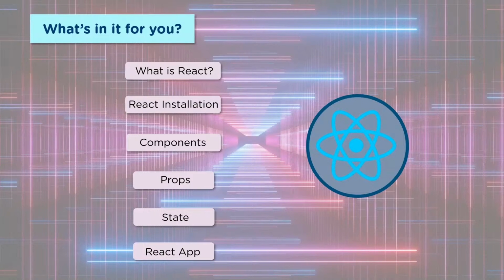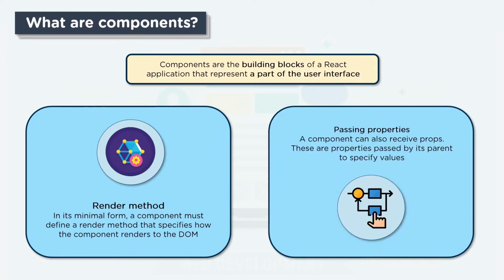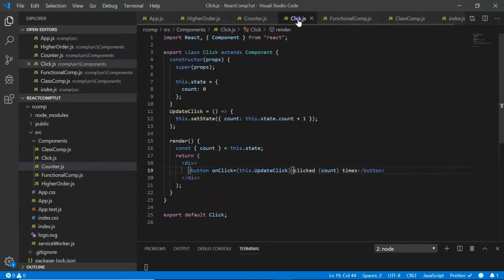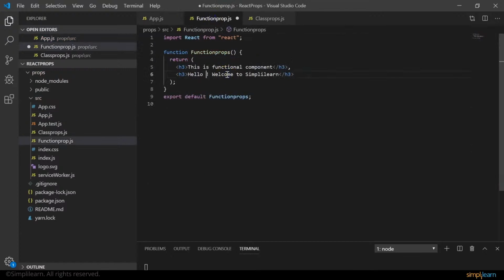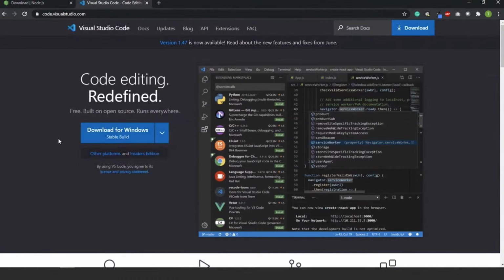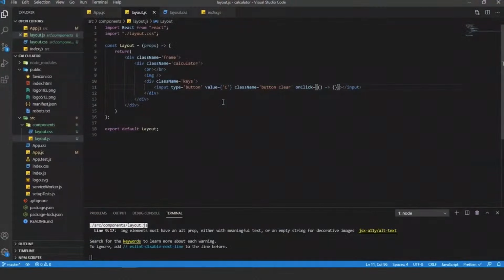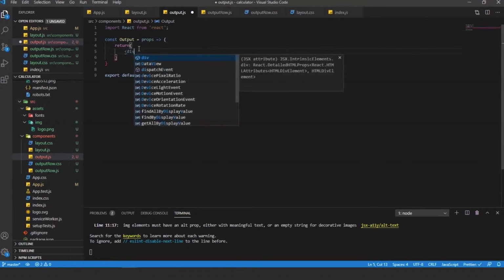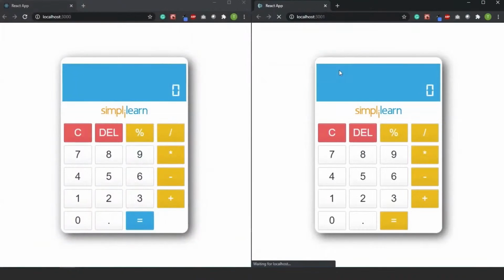ReactJS Crash Course | ReactJS Full Course | React.js Tutorial For Beginners |Simplilearn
This React JS crash course will cover all the basic necessary topics you need to know to build an application. React is a JavaScript library used to create fancy user interfaces for mobile and desktop applications. This ReactJS crash course video includes hands-on tutorials to create a web application.

So, here's what you'll be learning in this ReactJS full course:
0:00 - ReactJS Crash Course
1:00 - What is React?
9:39 - ReactJS Installation on Windows
12:18 - React Components
32:29 -  React Props
39:27 - React State
49:47 - React demo for beginners

React JS is an open-source JavaScript library that helps in building dynamic user interfaces for one-page applications. It handles the view layer for web and mobile apps and also allows developers to create reusable UI components. React is the most popular front-end JavaScript library in the field of web development. It is used by large, established companies and newly-minted startups alike (Netflix, Airbnb, Instagram, and the New York Times, to name a few). React brings many advantages to the table, making it a better choice than other frameworks.

✅ Skills Covered
- Agile
- Git
- SQL
- Core Java
- Spring
- Spring Boot
- HTML and CSS
- AWS
- Docker
- Jenkins
- JavaScript
- ReactJS
- Cucumber
- Maven JSP
- JDBC
- MongoDB
- JUnit